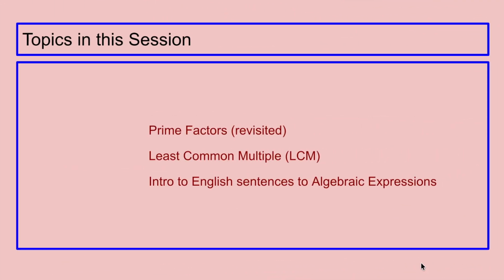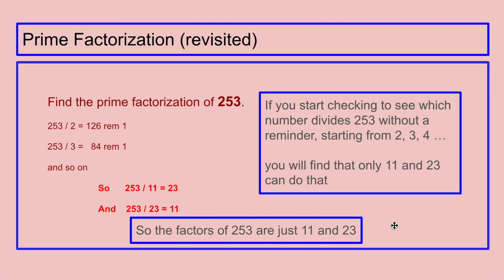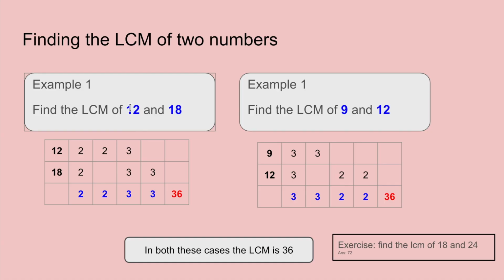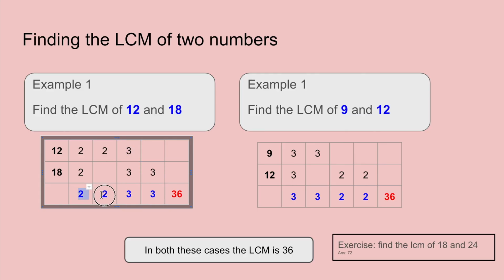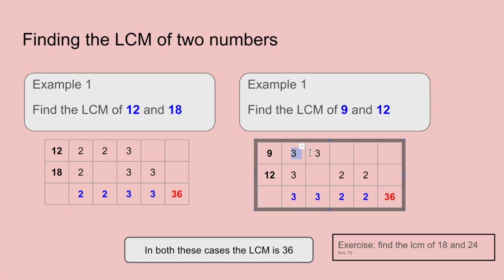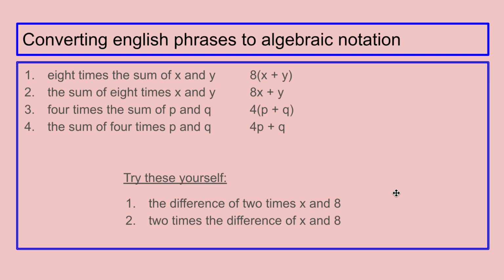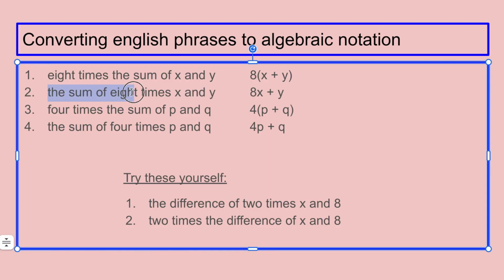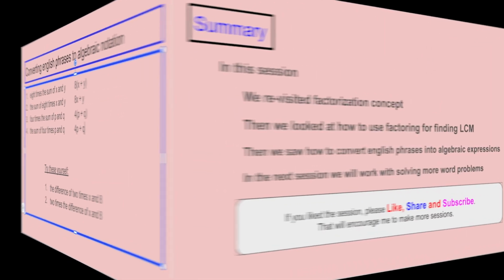Algebra For Beginners - Lesson-002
This is a channel for Learning Algebra from the Beginning.
This is for Absolute Beginners, who are just coming out of arithmetic into algebra.